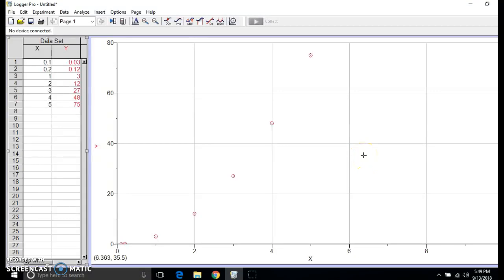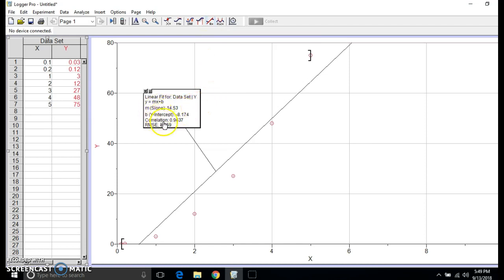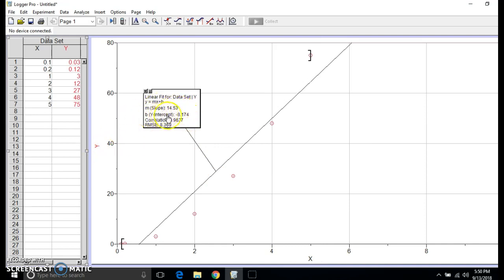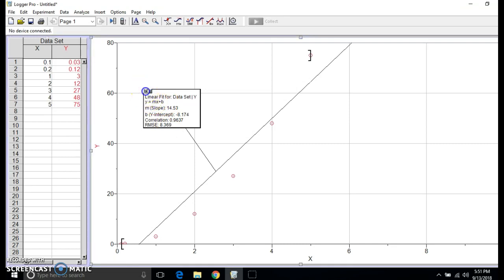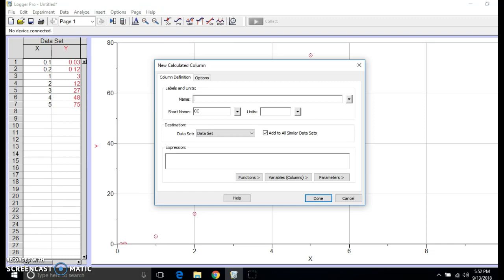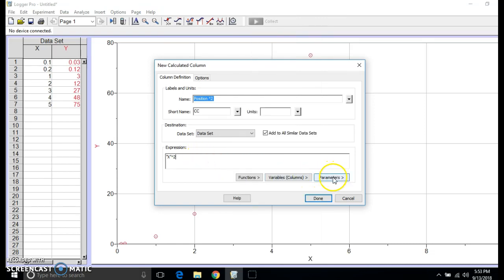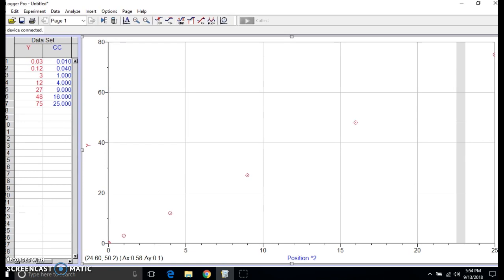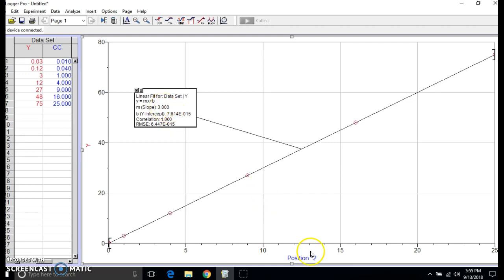Logger Pro Line Fit